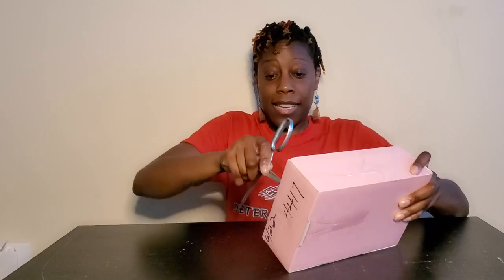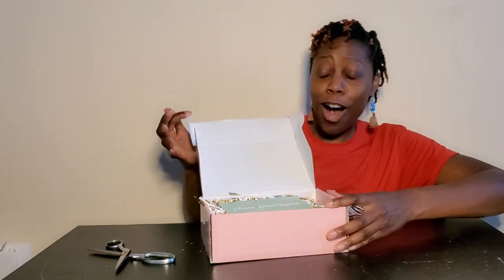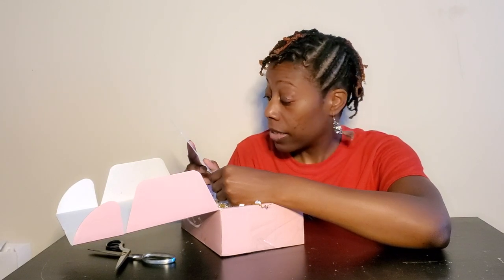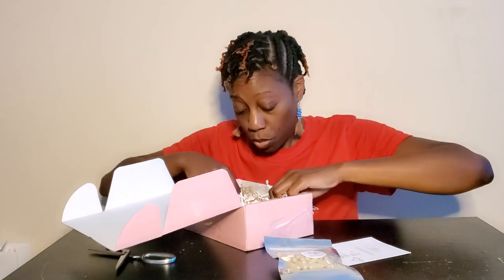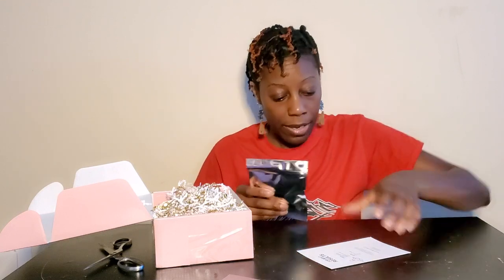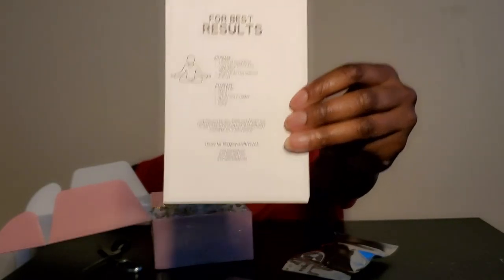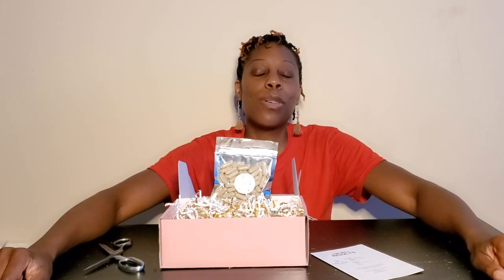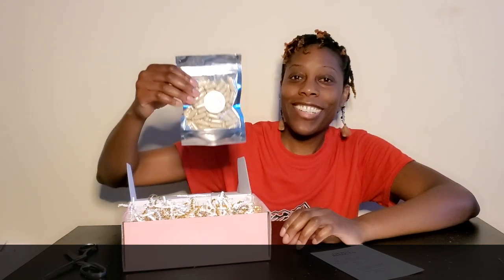Irish Sea Moss Unboxing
Hey guys, I am BACK for another unboxing. So today, I am unboxing Irish Sea Moss which was created and blended by @iamtracileee  .. I have been following her health journey for some time and I trust her products will give my immune system the support it need.

or send packages for Product Reviews to
Be The Difference Clothing
528 Bergen Ave. Ste. 4417

Listening Sessions with Joy program. Conversations are confidential and private below are the details:
*** RECORDING IS STRICKLY PROHIBITED ***

1. 1 hour session where you can vent, talk or not, brainstorm ideas etc... It's is your time, so you have the opportunity to use it how you feel.

Quotes That Make you Say OH! From Instagram to your hand Part 1, 3 & 4